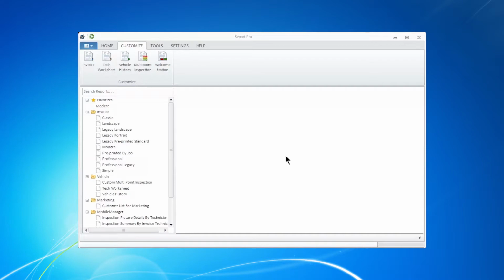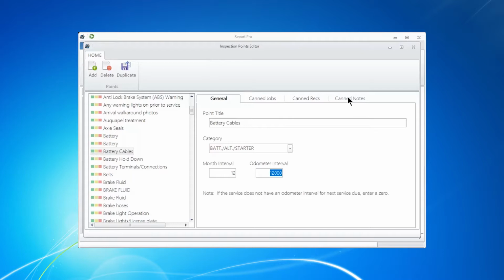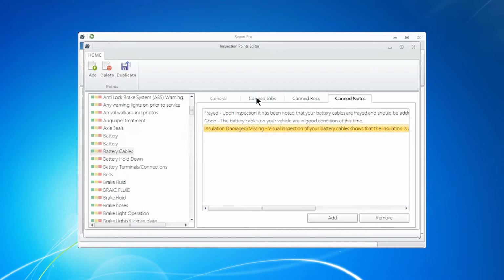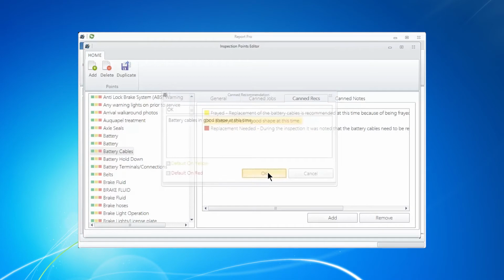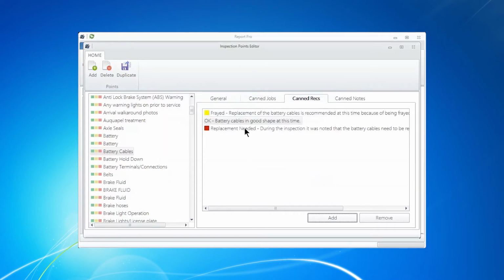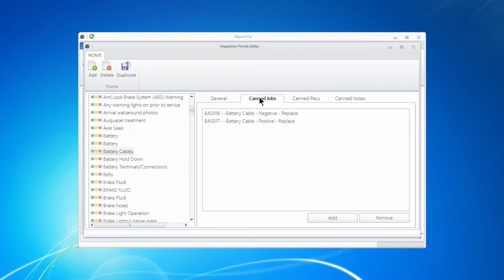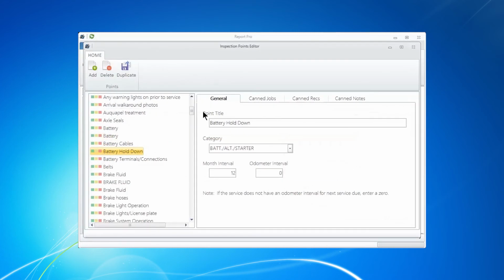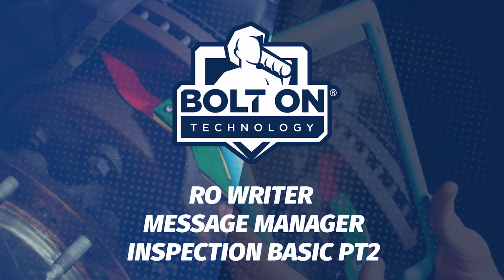Inspection Basics Part 2: R.O. Writer - Mobile Manager Pro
Understand the structure of the inspection, and modify it.